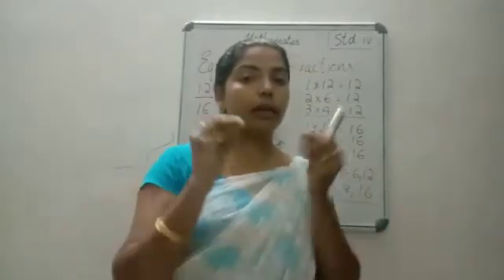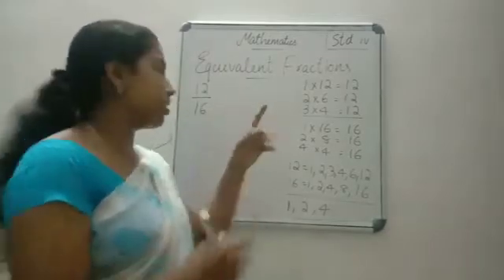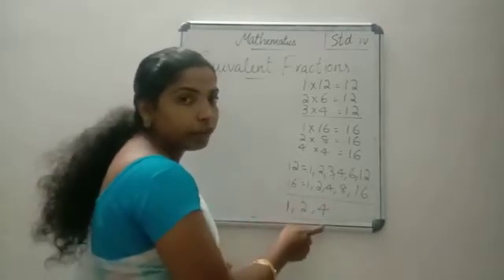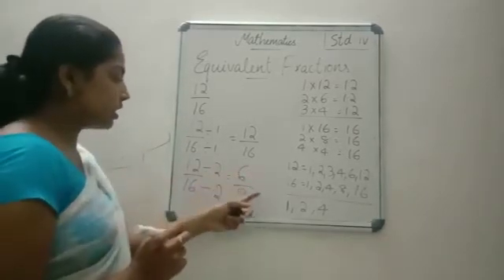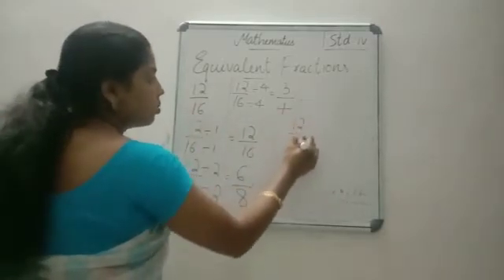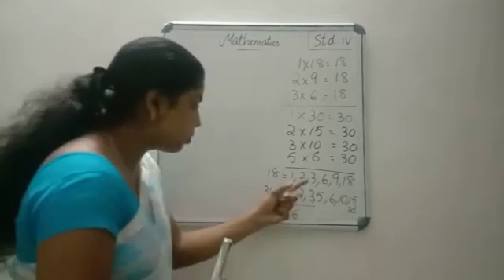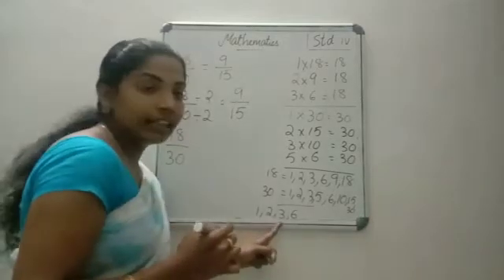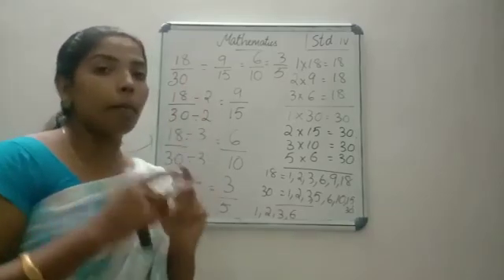MATHS STD IV PART 3